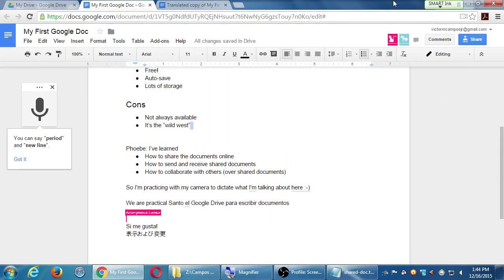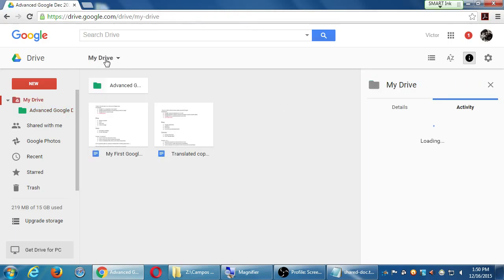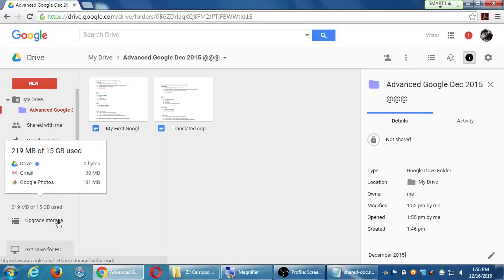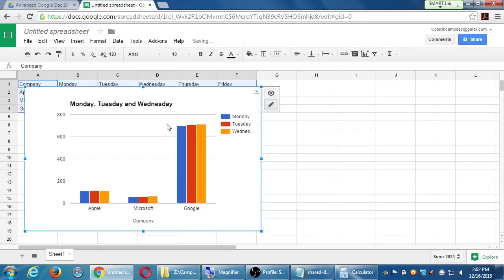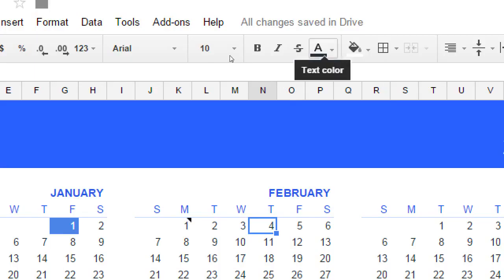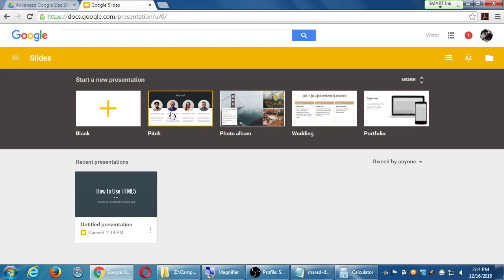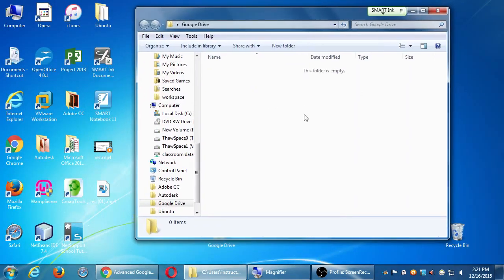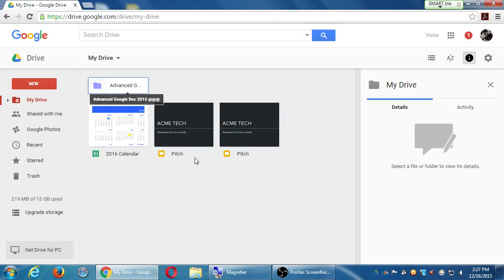SDCE 2015 12 16 B